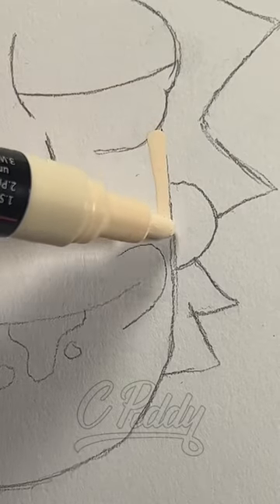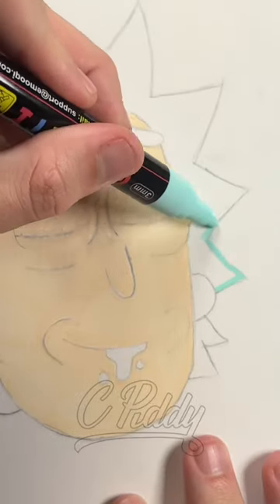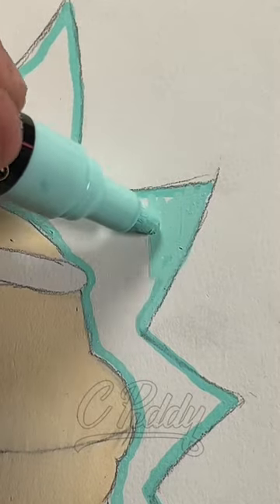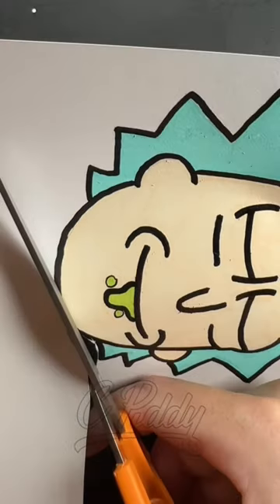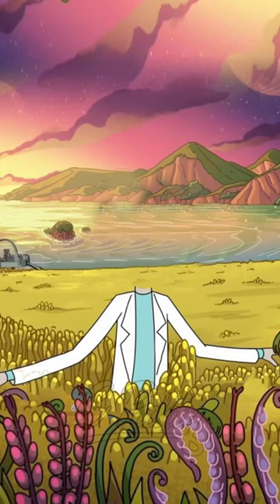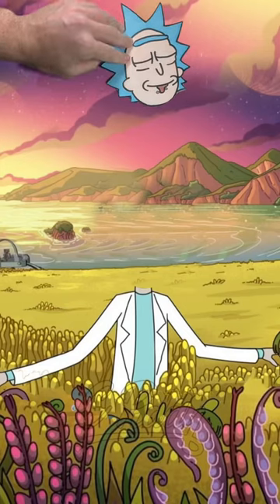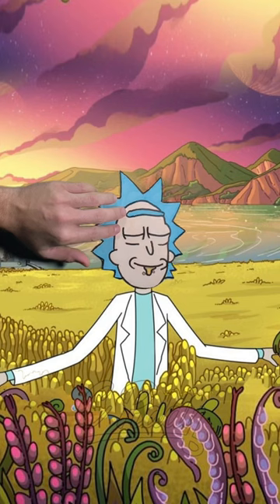Drawing Rick from Rick and Morty and cutting out his head